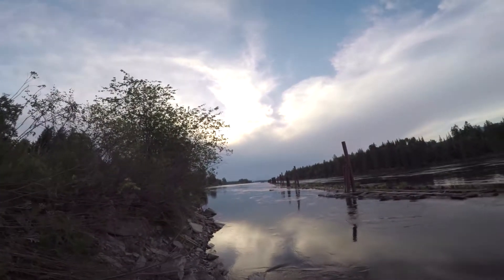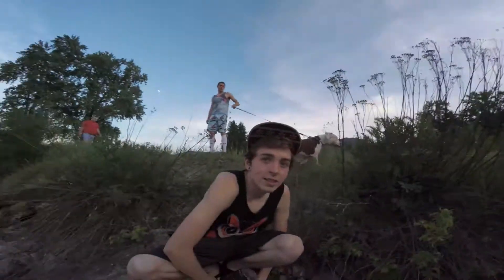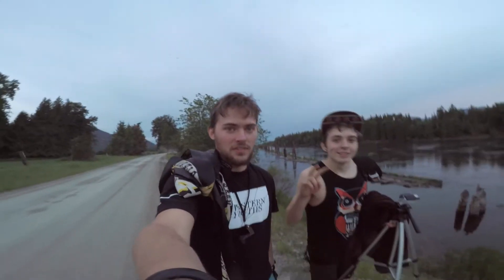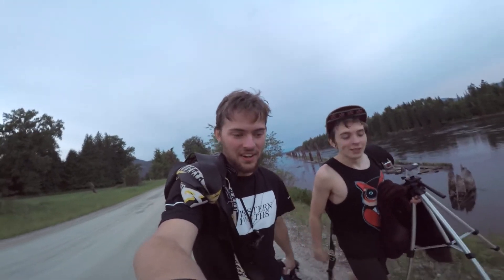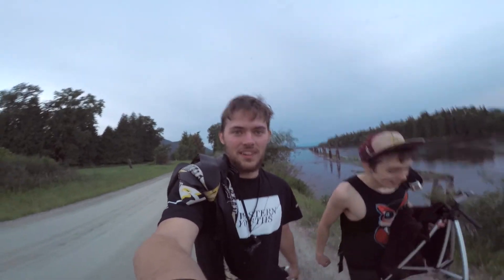Setting Up A Slackline Over a Freezing River VLOG#11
Today I set up a slackline over the Clark Fork river. It's my third day trying it out and I am loving it so far. I have no idea why it has taken me so long to try!
I made the music in this video as well. I will link to it when I put it out.